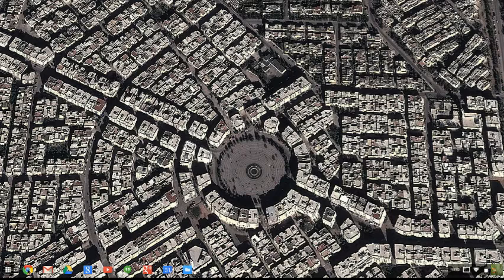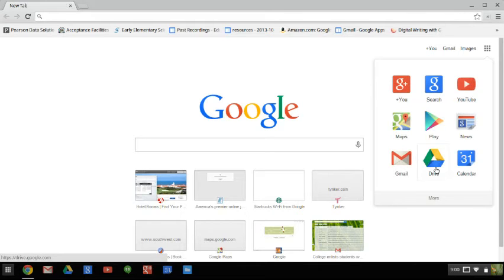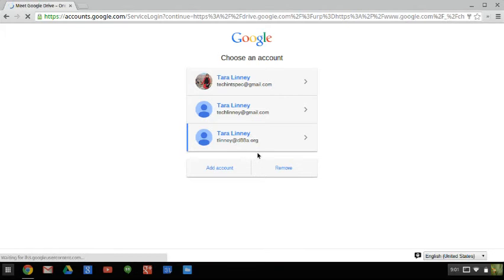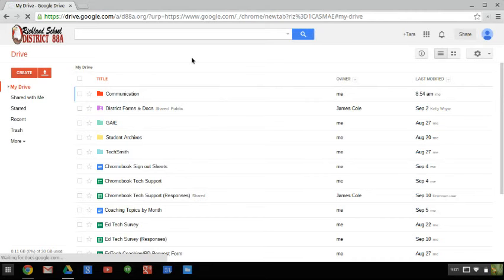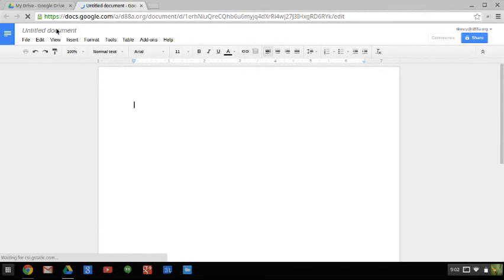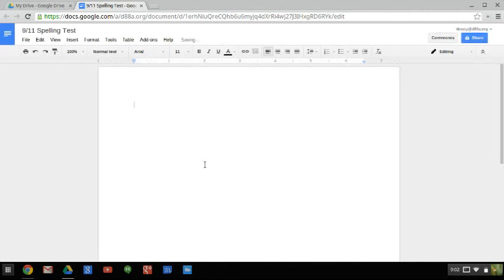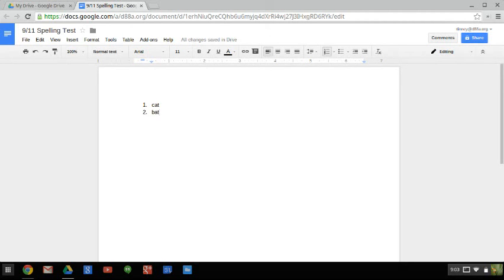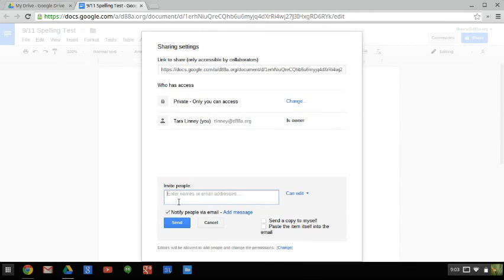Taking a Spelling Test with Google Docs